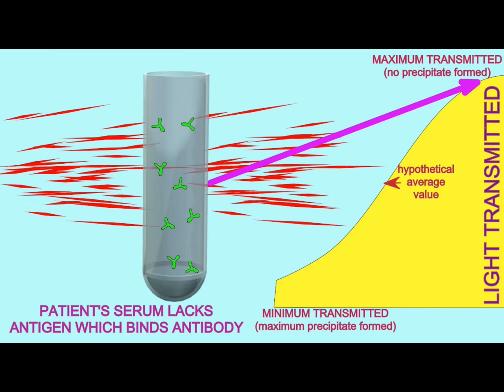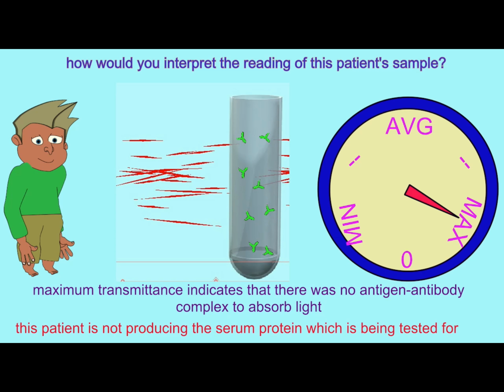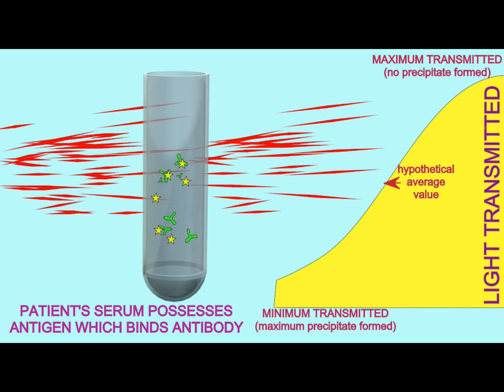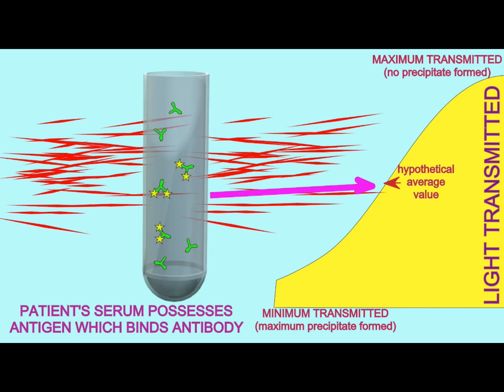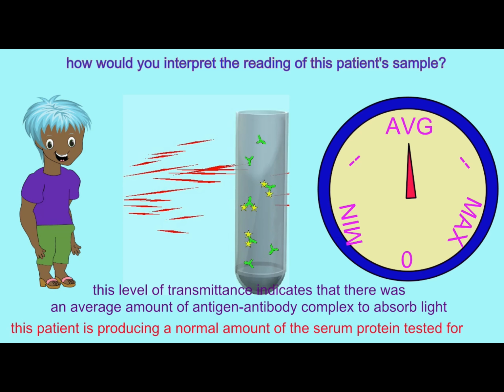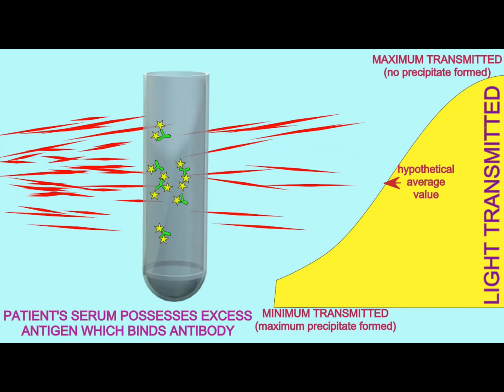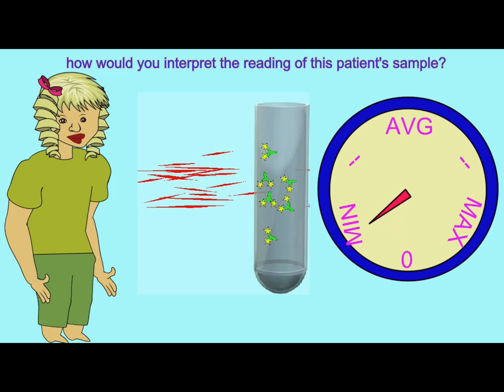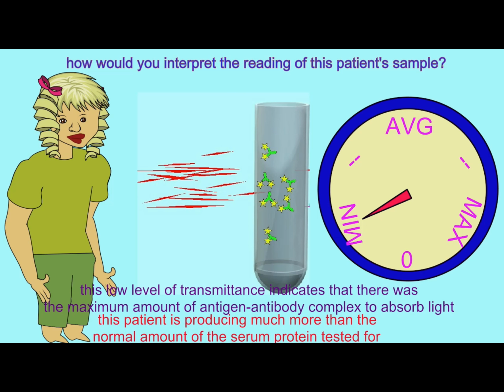immunoassay example with spectrophotometer